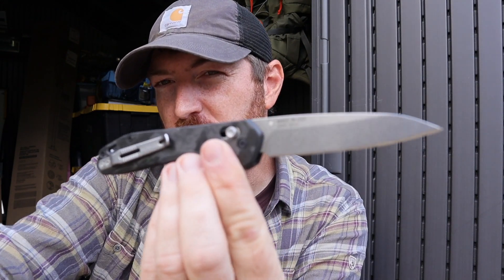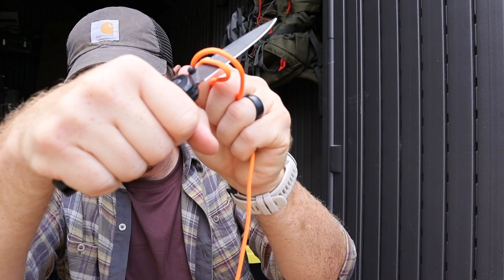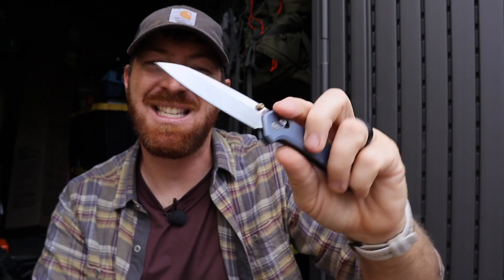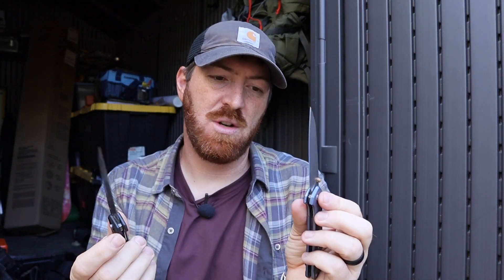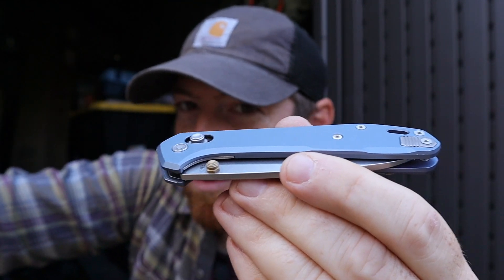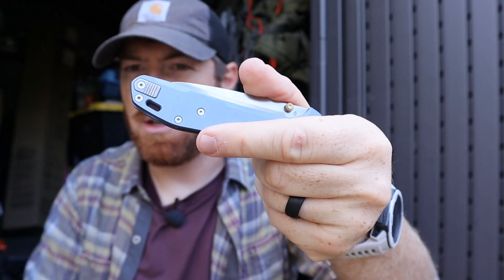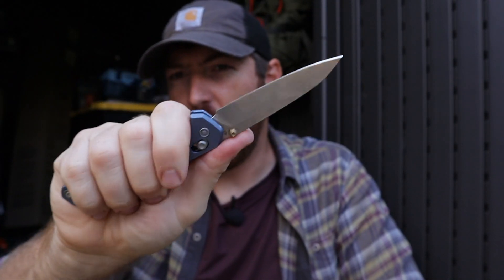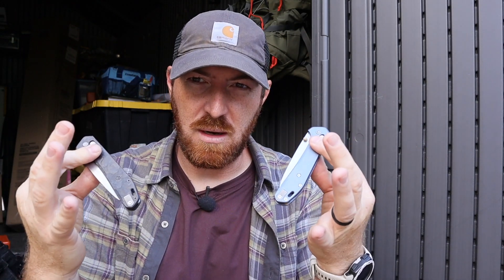ARE THEY GOING PREMIUM!? Gerber Savvy USA MADE 20CV Steel